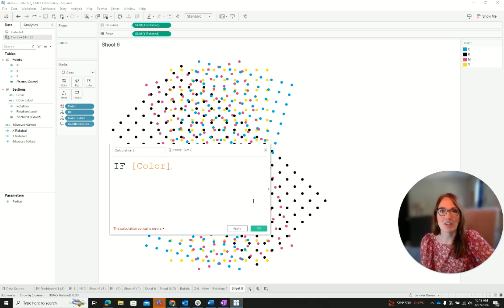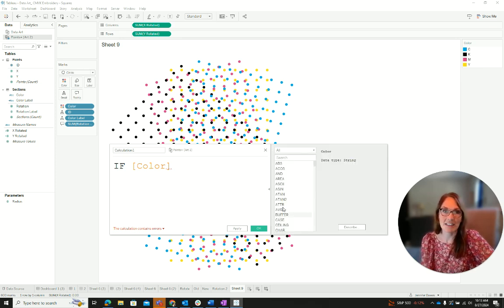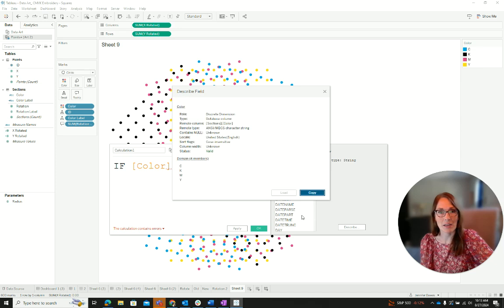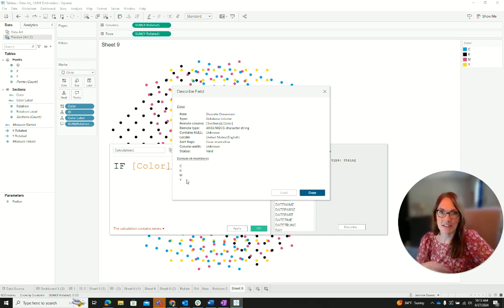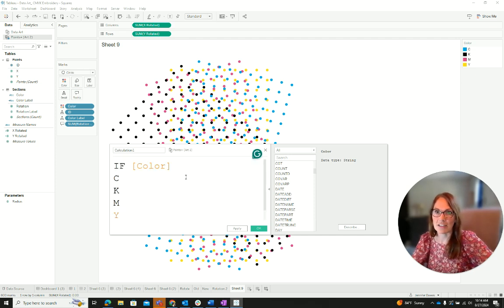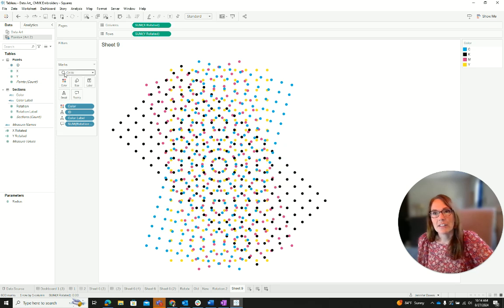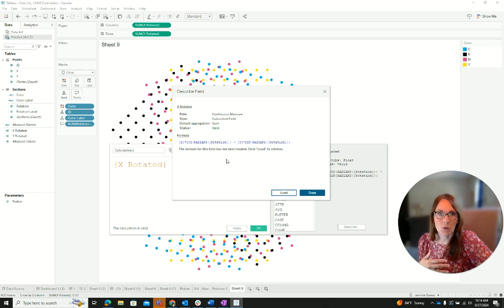Tableau Tiny Tip Tuesday - Describe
Using Describe to write calculations